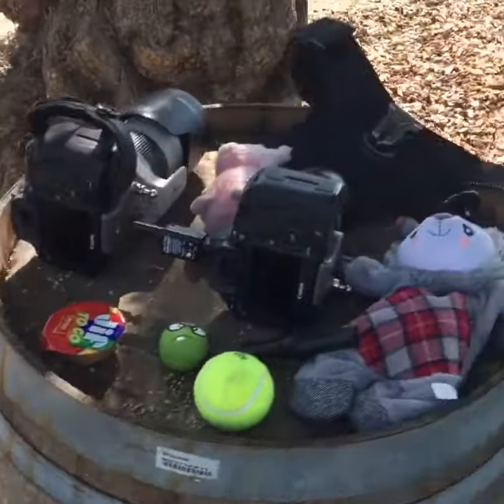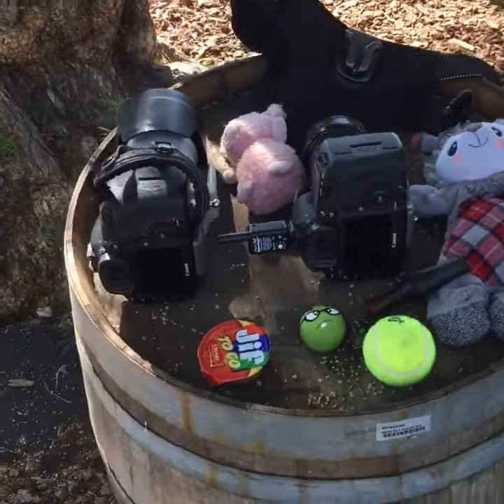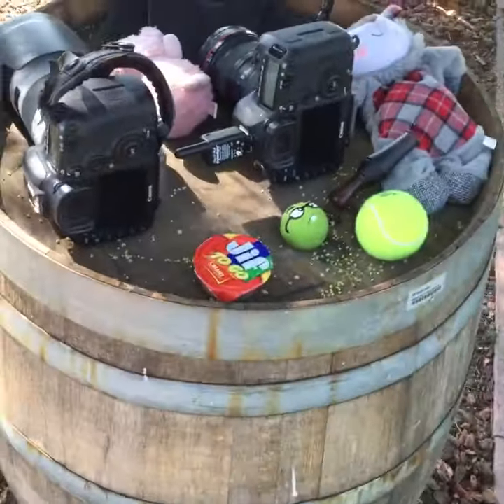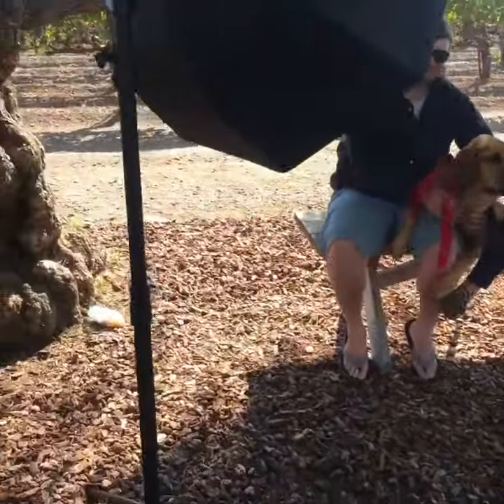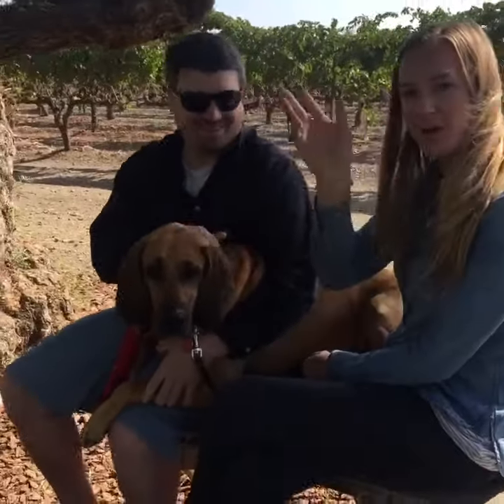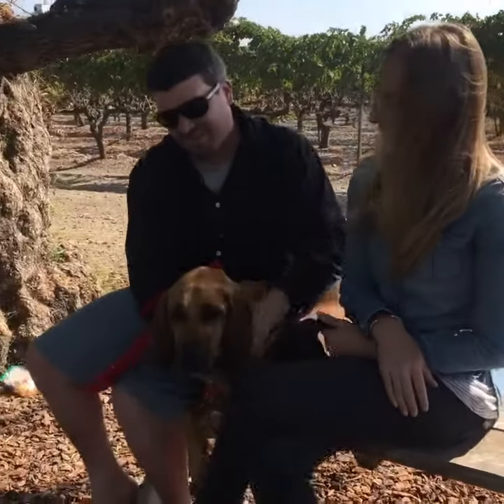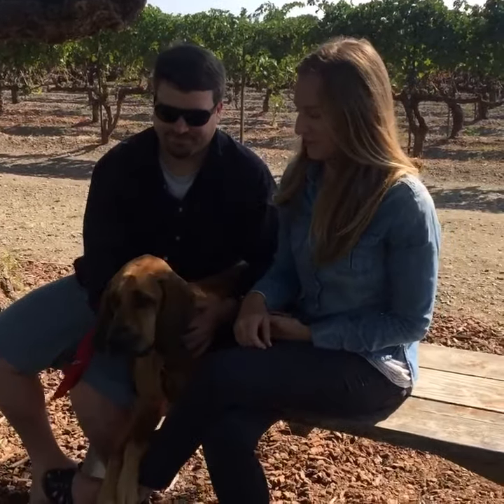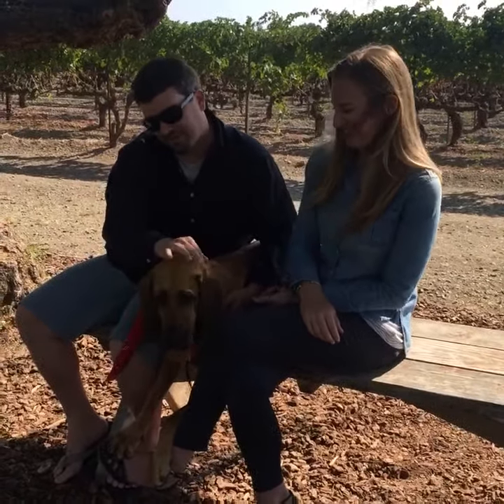September 11, 2016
Dallas Pet Photographer Shoots Runway Session at Retzlaff Vineyard